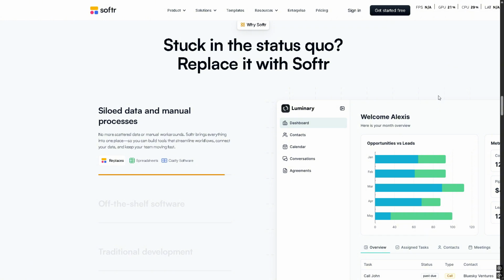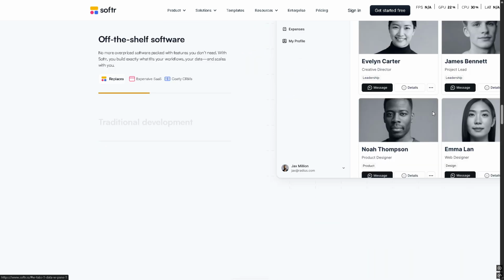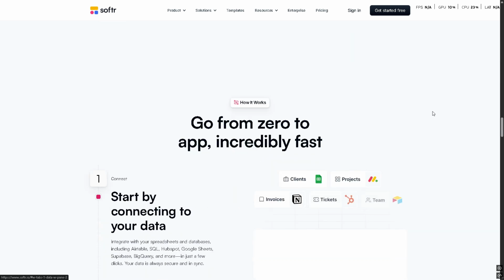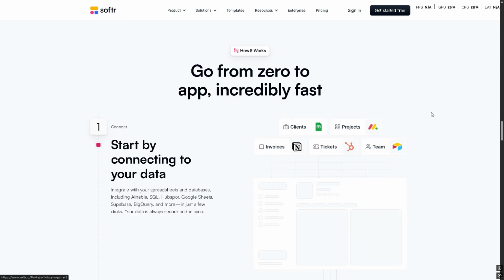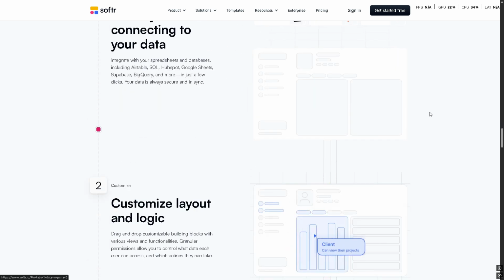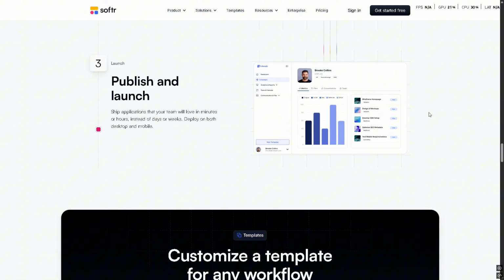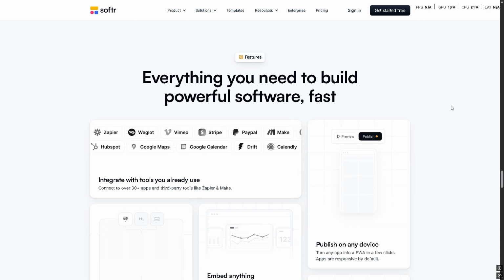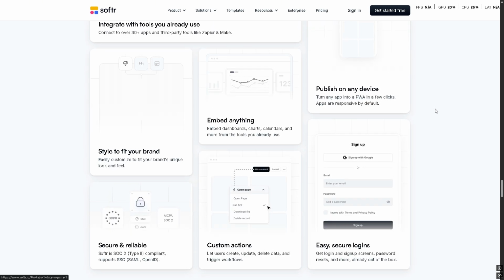NEW! HOW TO ADD COMMENTS ON SOFTR APP IN 2025! (FULL GUIDE)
In this full 2025 guide, learn how to add comments on your Softr app easily and effectively. Whether you’re building a community, client portal, or collaboration tool, adding comments boosts engagement and user interaction. Follow step-by-step instructions to enable, customize, and manage comments in Softr without coding. Perfect for beginners and no-code creators wanting to enhance their apps quickly and professionally.